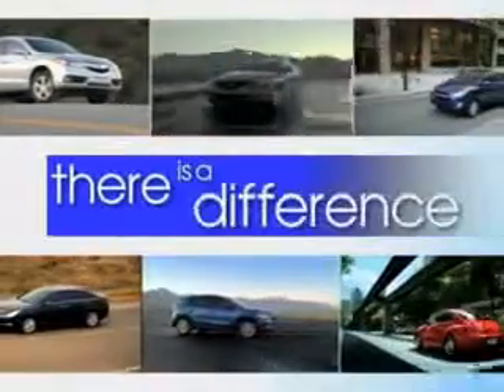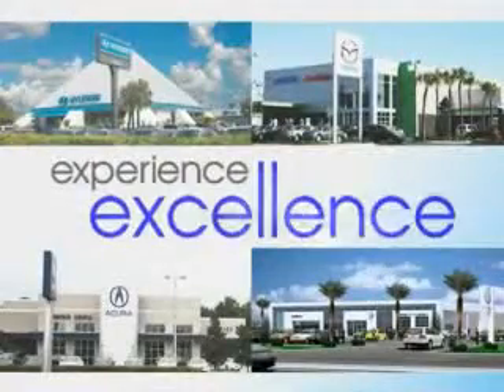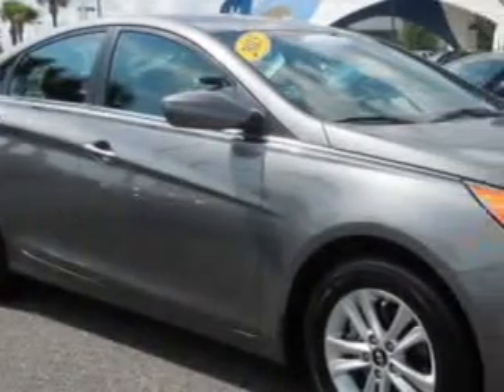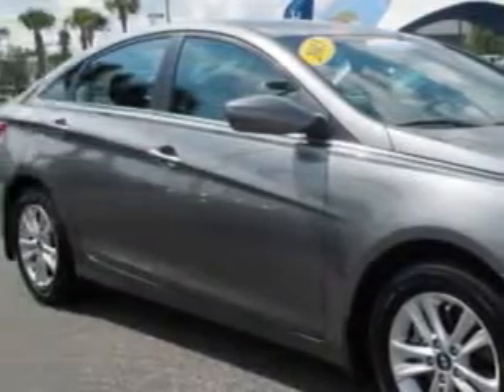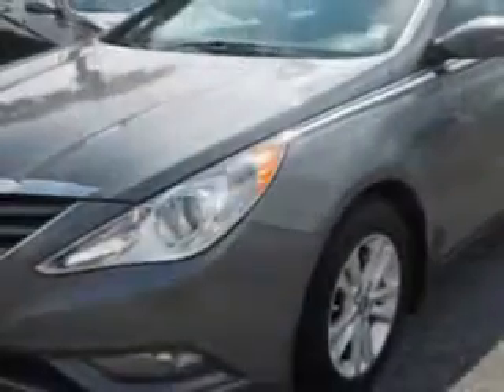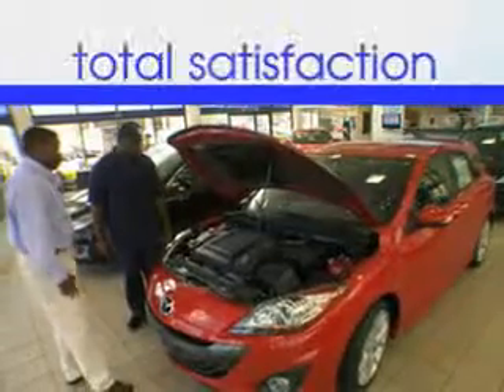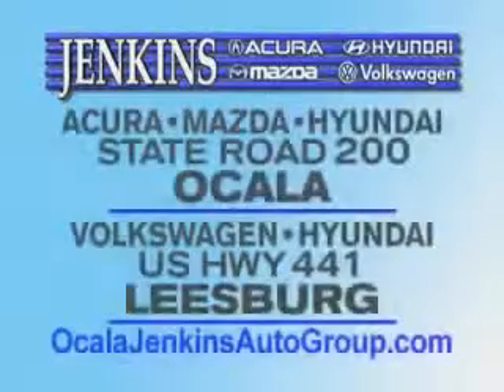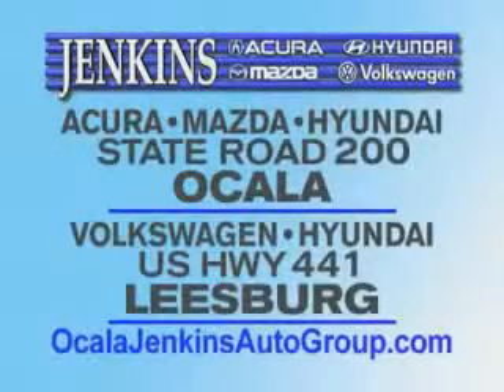2013 Hyundai Sonata Jenkins Hyundai Of Leesburg Leesburg, FL 34788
Hyundai Sonata Check out this Harbor Gray Metallic Hyundai Sonata 4 Dr Sedan, equipped with a 4 Cylinder engine and an automatic transmission. Enjoy an exceptional 35 miles to the gallon on this great car with features like Power Driver's Seat, Satellite Radio, Passenger's Front Airbag, Driver Side Air Bag, Anti-Lock Braking System, Homelink System, Bluetooth System, Alloy Wheels, Remote Trunk Lid, Heated Seat, Keyless Entry, 12 Volt Power Source, Power Lumbar Seats, and much more. Enjoy the drive and have peace of mind in this Hyundai Sonata. See us at Jenkins Hyundai Of Leesburg today!
MILES: 14,054
VIN:5NPEB4AC9DH604526

9145 US Hwy 441
Leesburg, Florida 34788